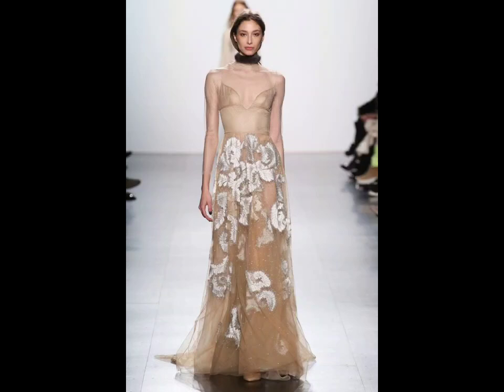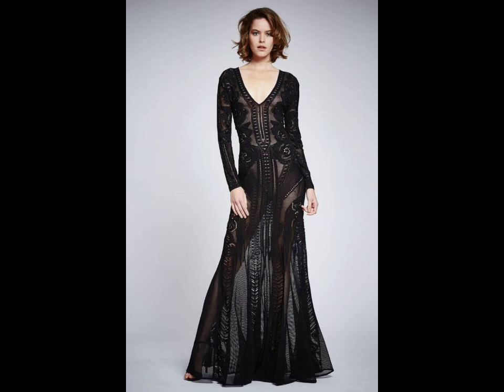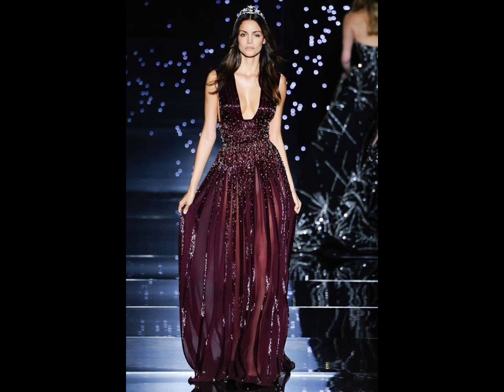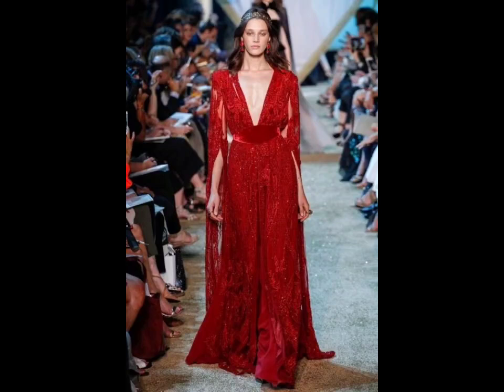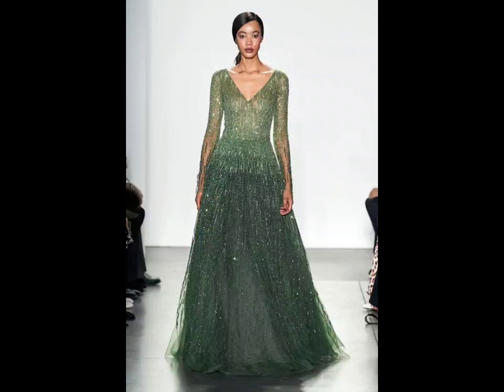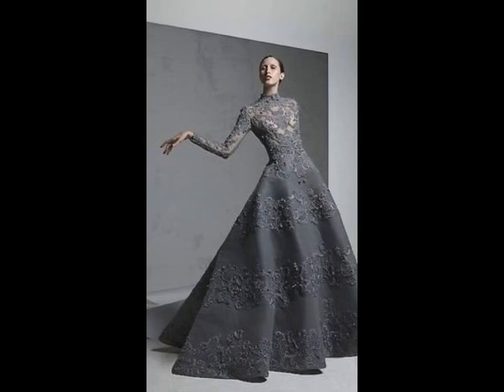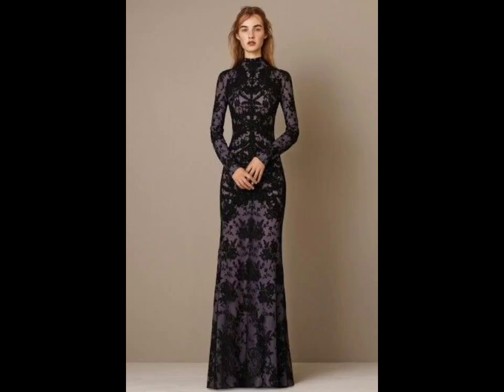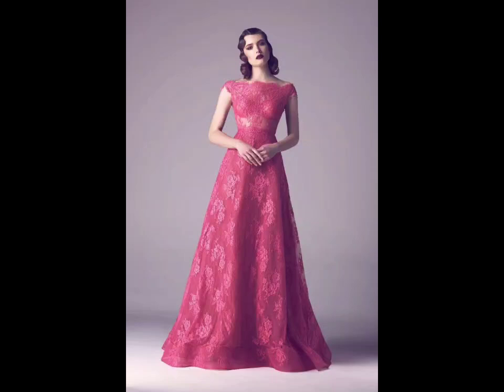Runway Dress Design Ideas: Unleash Your Inner Fashionista